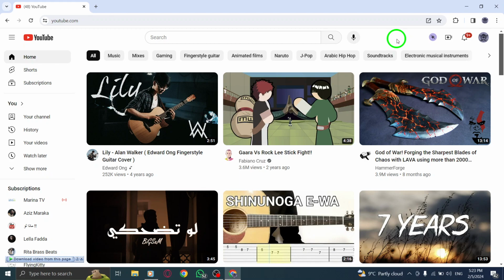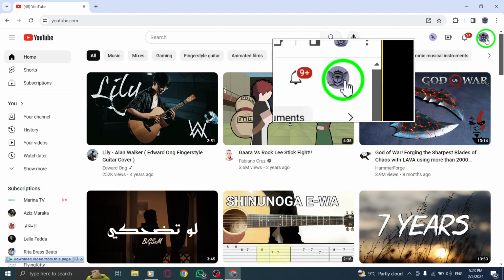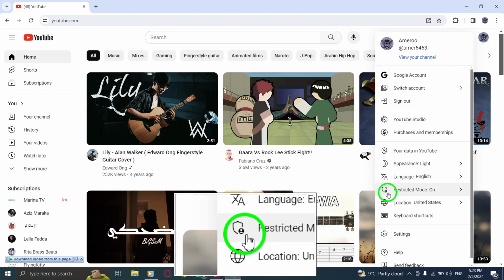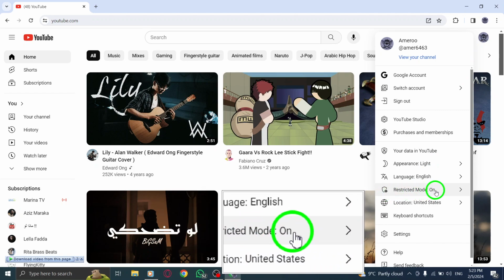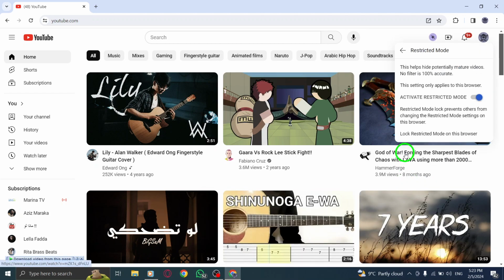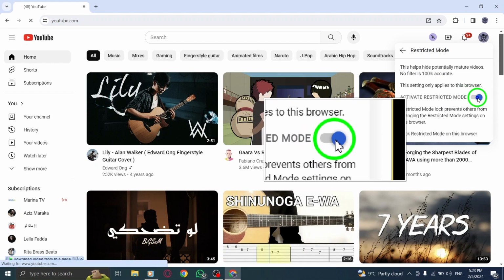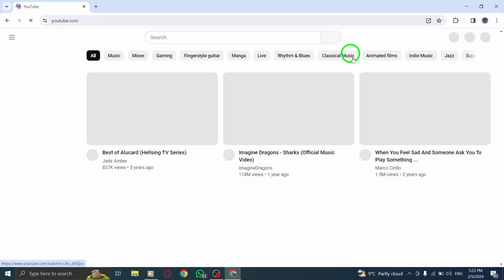How To Turn Off Restricted Mode In YouTube On PC (Updated)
In this video, we'll show you how to turn off Restricted Mode on YouTube using your PC in just a few easy steps. Whether you're looking to access mature content or simply prefer a less filtered browsing experience, turning off Restricted Mode is a great way to customize your YouTube viewing preferences. Follow these simple instructions to manage your Restricted Mode settings today:

1. Open YouTube on your PC and sign in to your account.
2. At the top right, click your profile photo.
3. At the bottom, click Restricted Mode.
4. In the top-right box that opens, to turn Restricted Mode off, click 'Activate Restricted Mode' (to turn the toggle to grey).

By following these steps, you can easily turn off Restricted Mode on YouTube and enjoy a more personalized browsing experience.